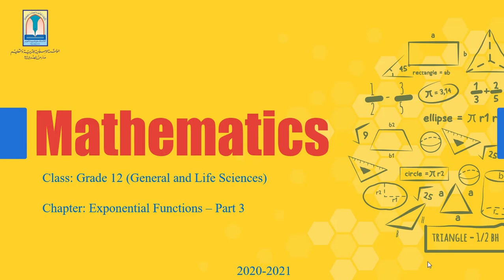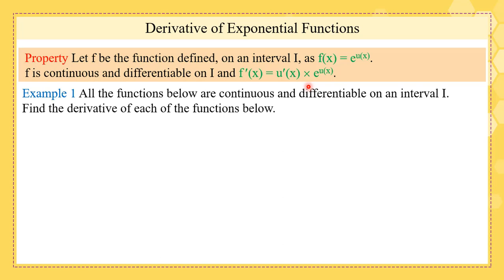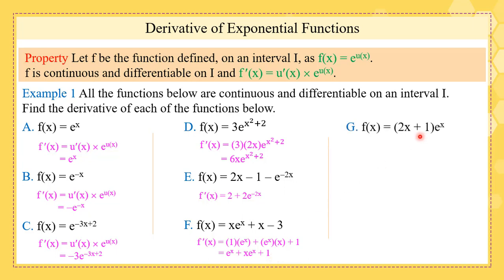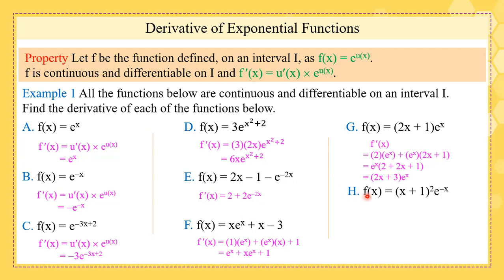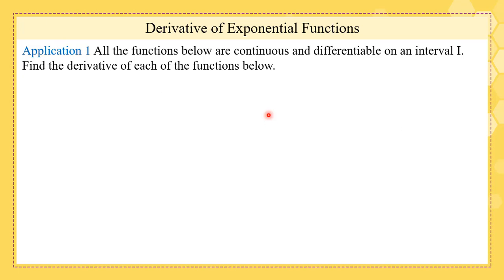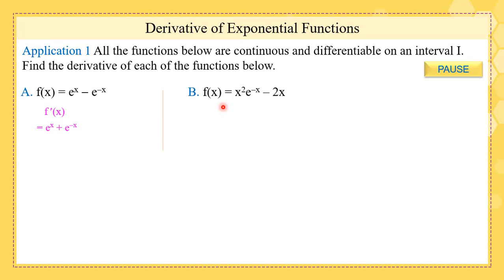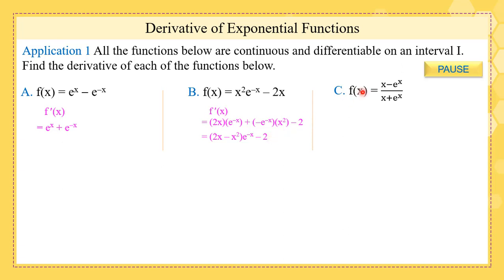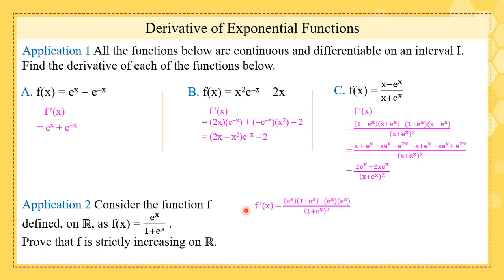Gr 12 GS En Math Functions Exponential03 20 21